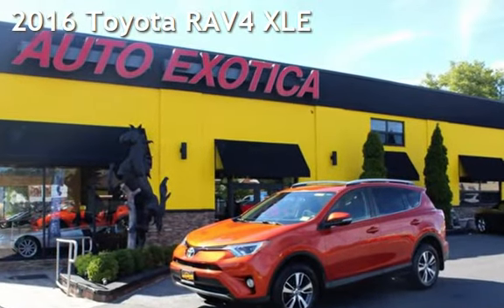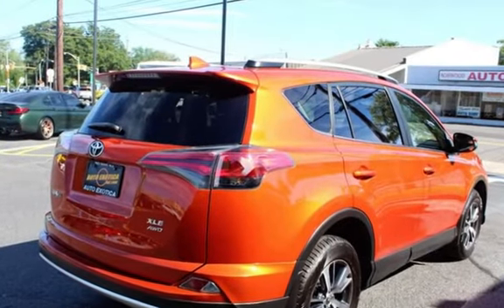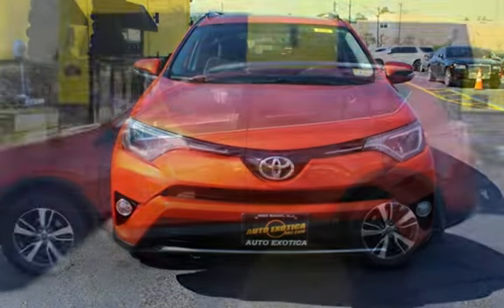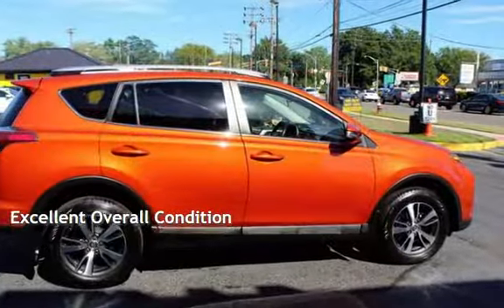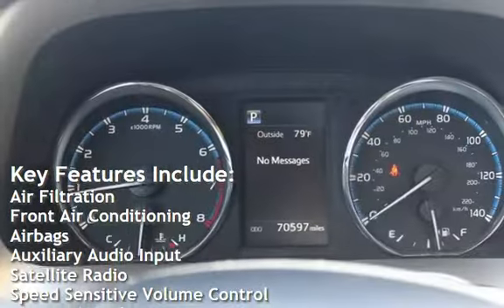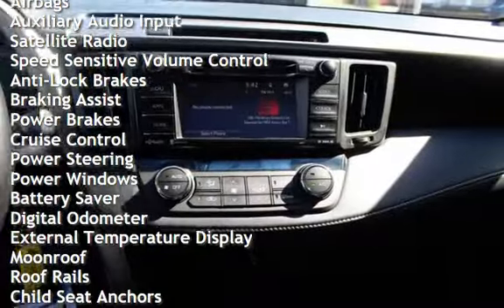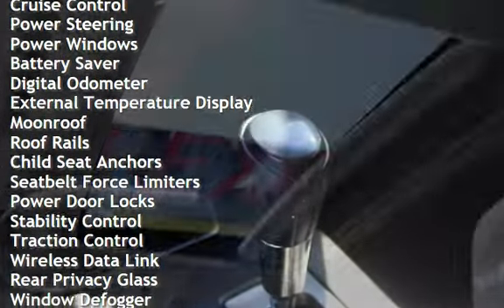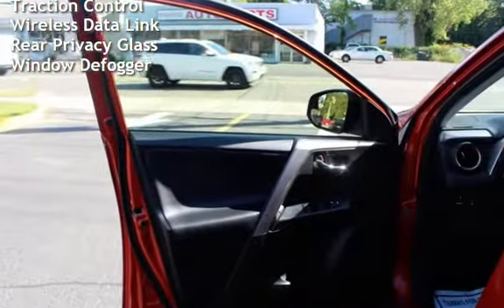2016 Toyota RAV4 XLE for sale in RED BANK, NJ